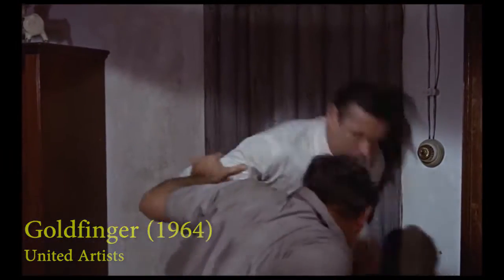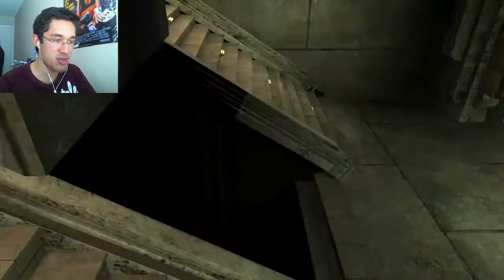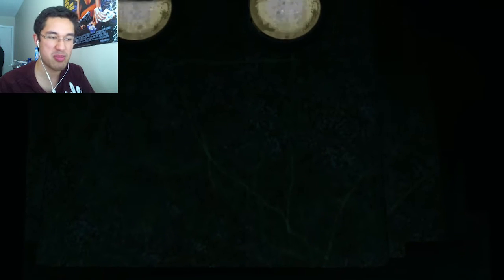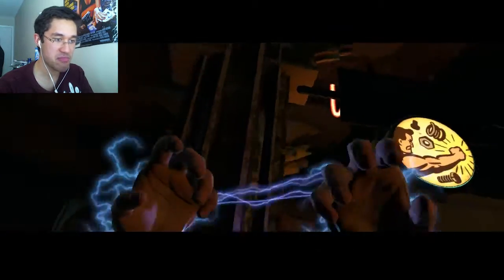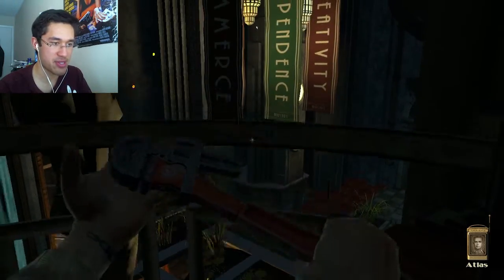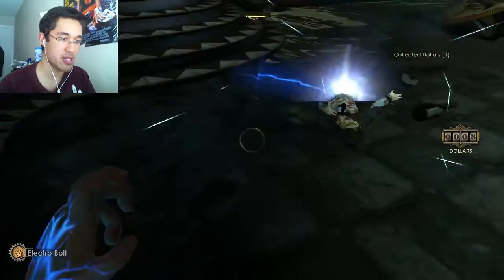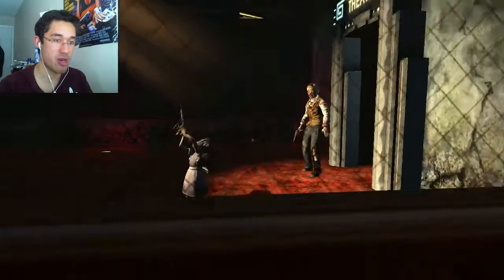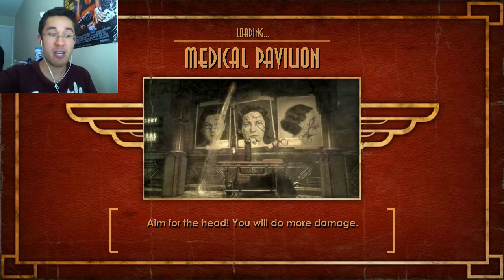BIOSHOCKING! | Bioshock - PART 1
Hopefully by the end of this play through I will be a way better commentator.

:)3